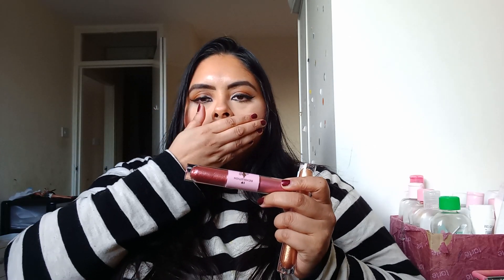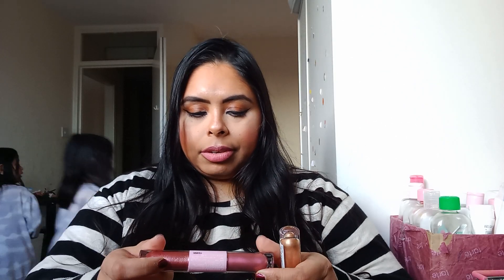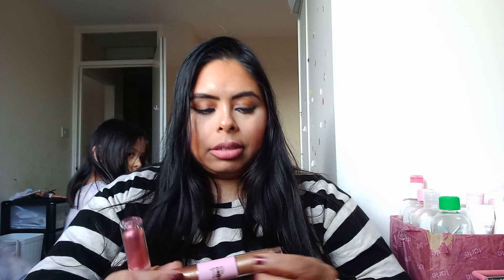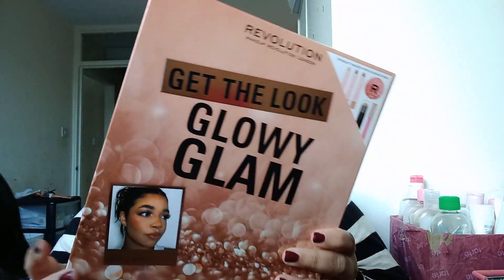makeup revolution haul part 2